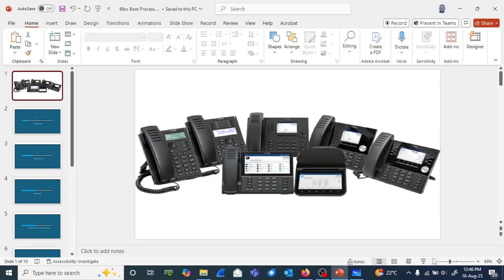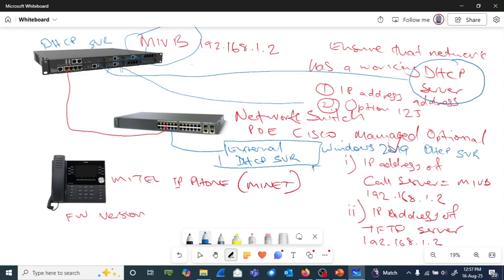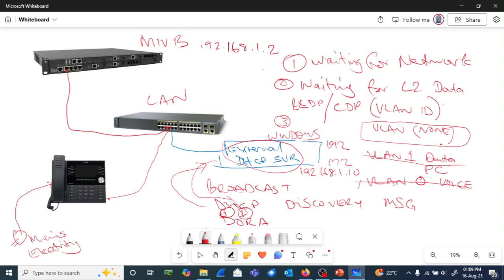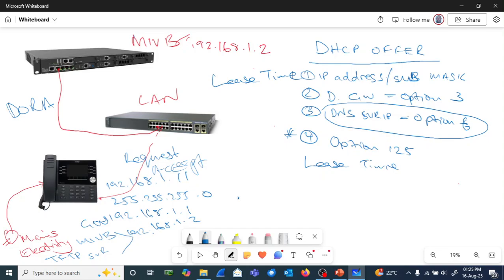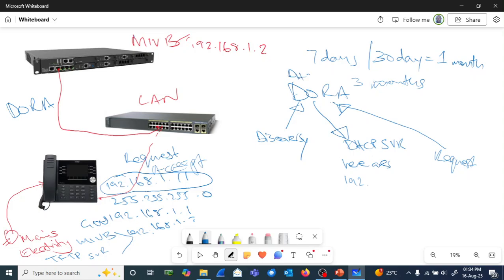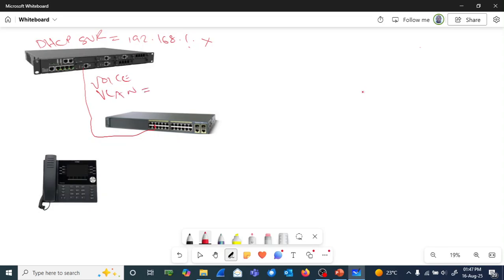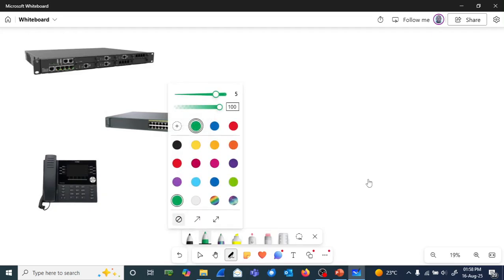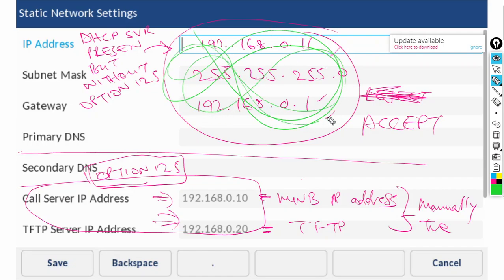How To Connect Mitel 69series Phone to MIVB and Network Requirements | Mitel Academy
A tutorial on how to configure networks to enable Mitel phones to connect to Mitel Mivoice Business MIVB and work. DHCP and VLAN requirements are explained.